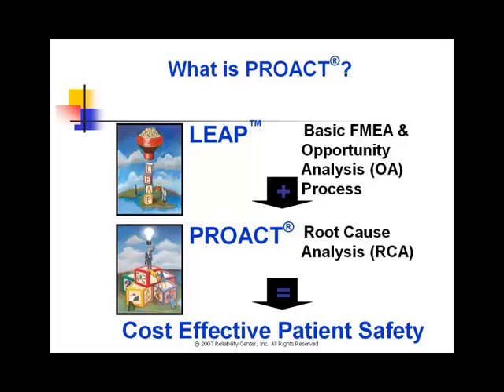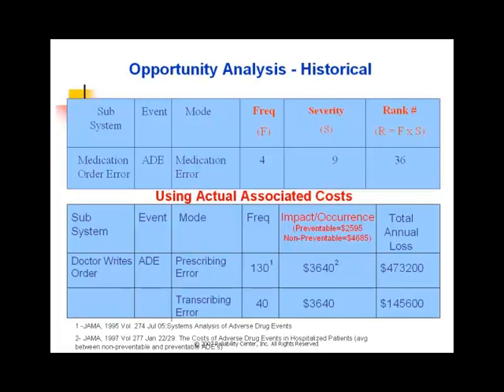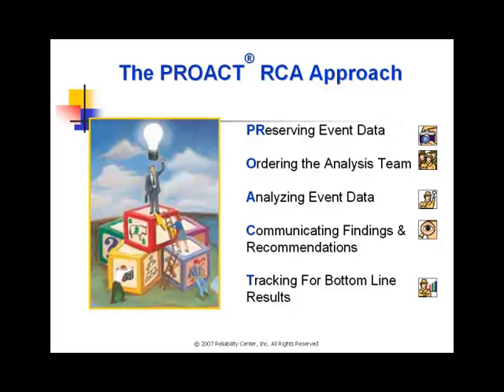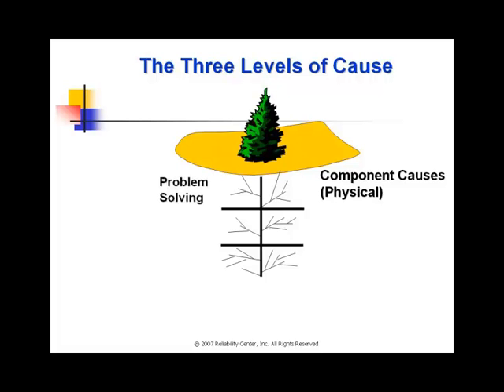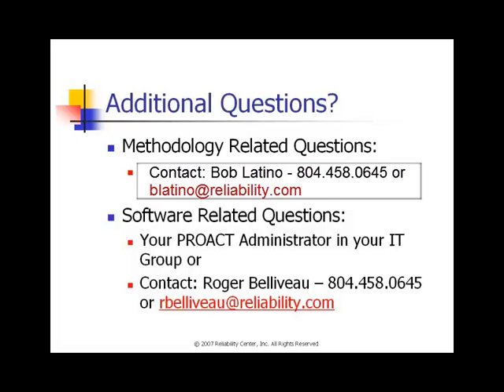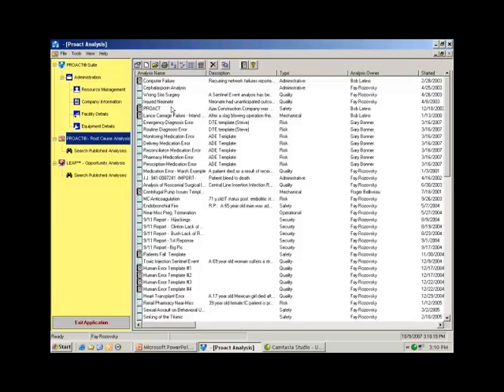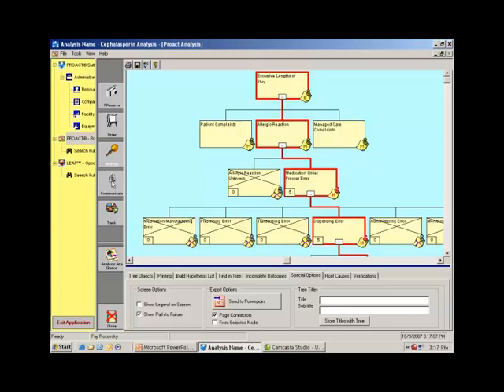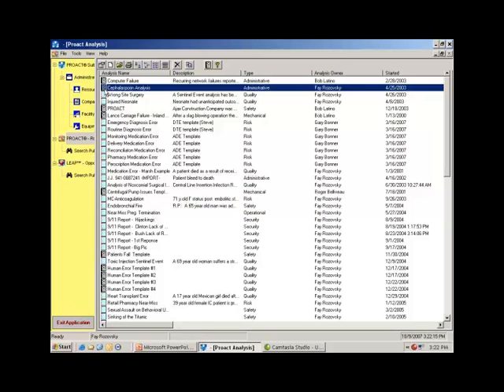PROACT RCA approach patient safety 1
What does the RCA team expect?